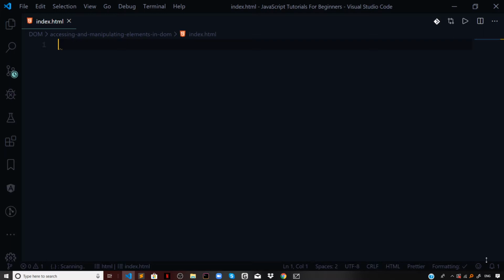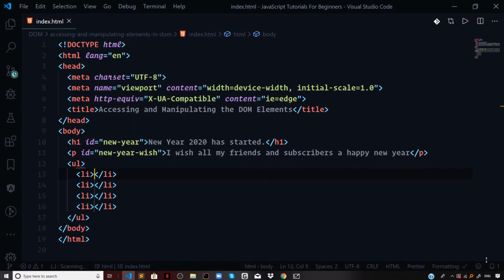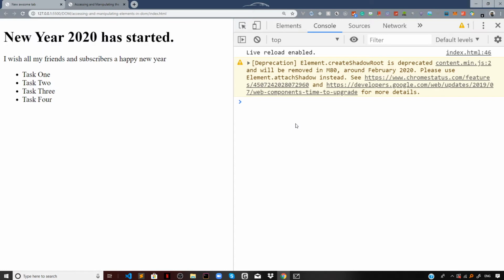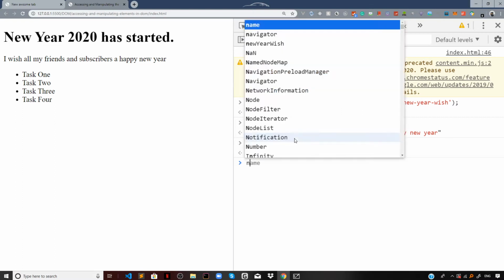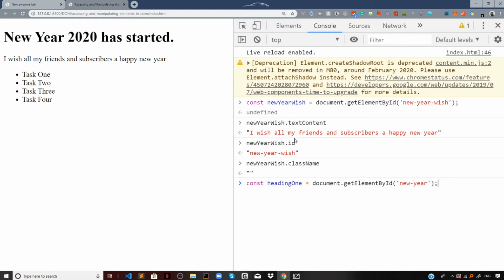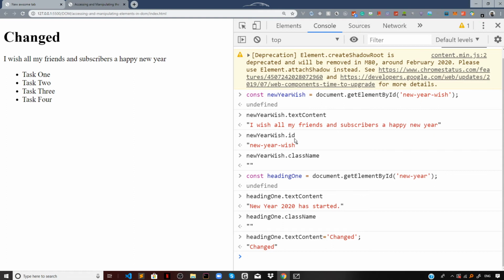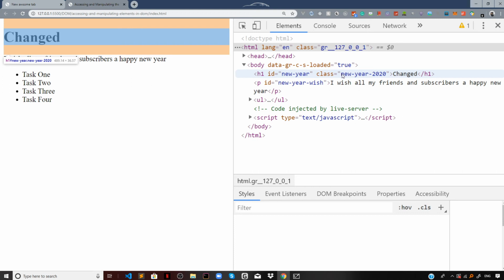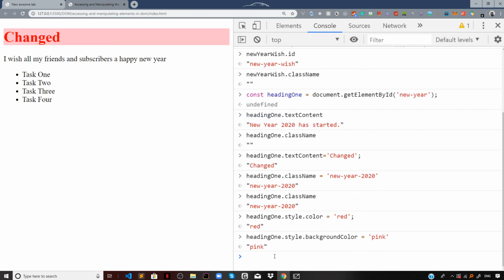Demystifying JavaScript Tutorials For Beginners(2020)-#20-Accessing and Manipulating DOM Elements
In this video, we will learn how we can access and manipulate the DOM elements on the fly using the certain properties that JavaScript exposes on the DOM objects that we get when we select the elements from the DOM. The code for the complete playlist can be found down below on GitHub.